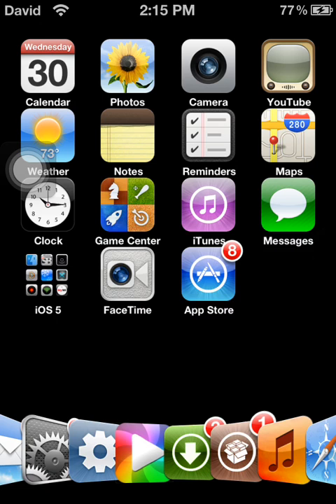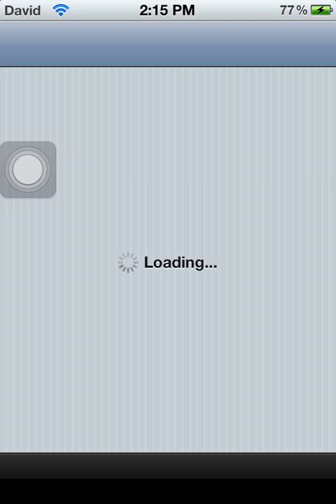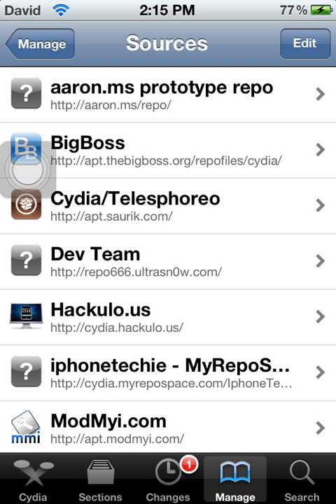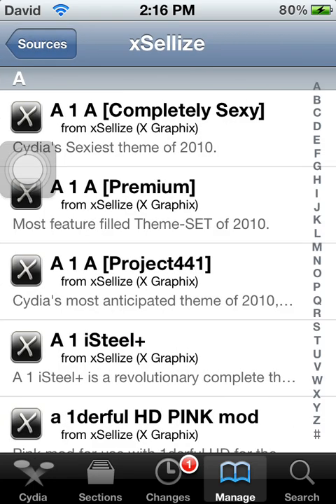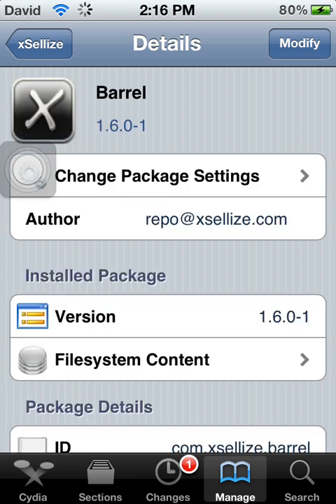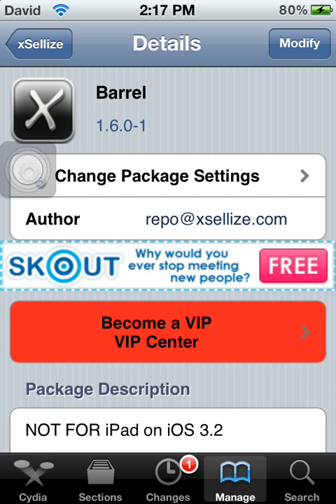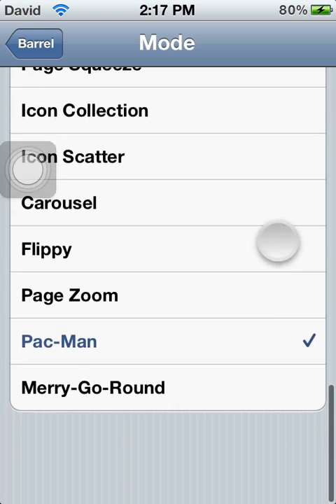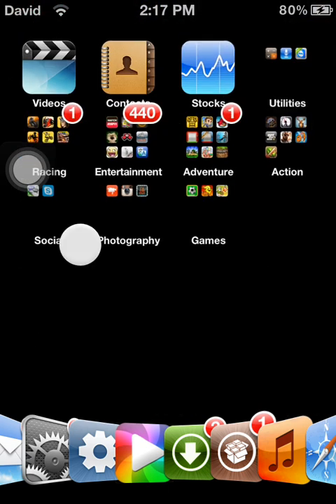How to make your apps move in different ways when you turn the page